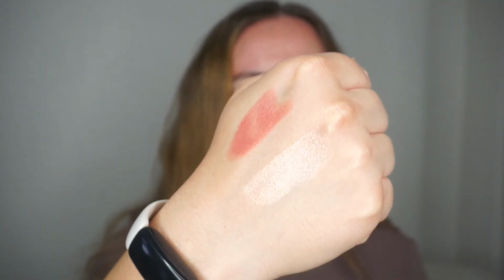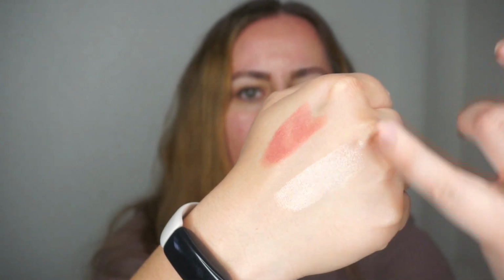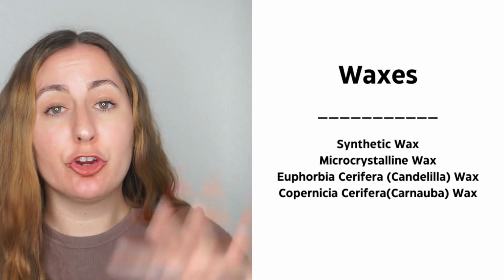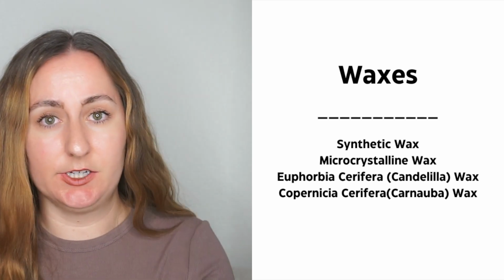The Best Cream Blush You’ve NEVER Heard of! (Chemist Reviews Makeup)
Today we are reviewing the Wander Beauty On the Glow Blush and Highlighter Stick. This is a stick blush that you can purchase in person at sephora and it has become a staple in my cream makeup routine.  This blush is so creamy and blendable, and I hope you enjoy this review with the science of the blush ingredients!

Wander Beauty On The Glow – Wander Beauty $37
Wander Beauty On The Glow – Sephora $37
Wander Beauty On The Glow – Amazon $38
Nudestix Blush Stick
Fenty Beauty